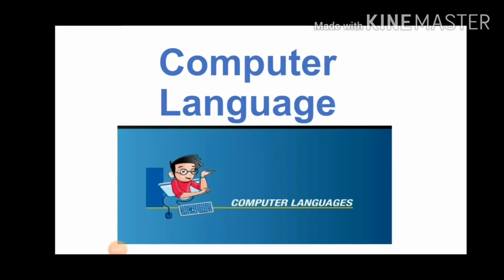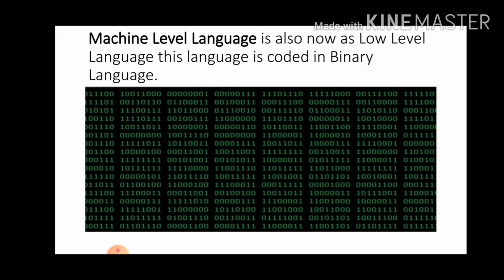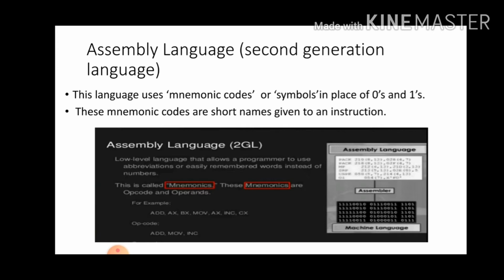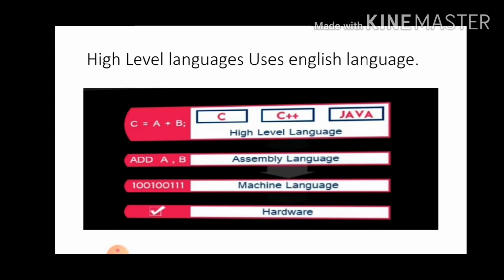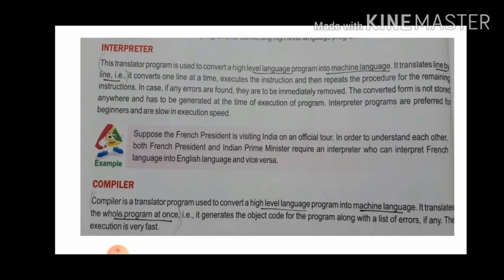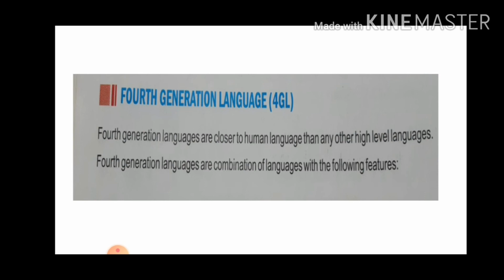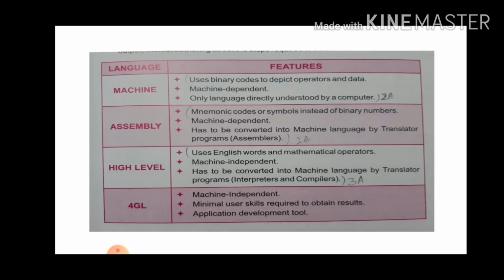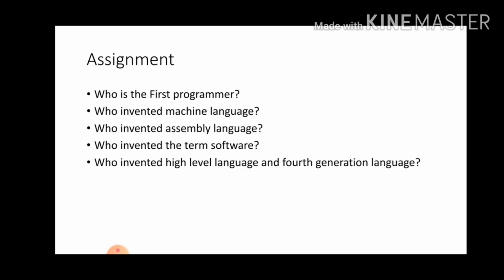CLASS 6 CHAPTER 1 COMPUTER LANGUAGE